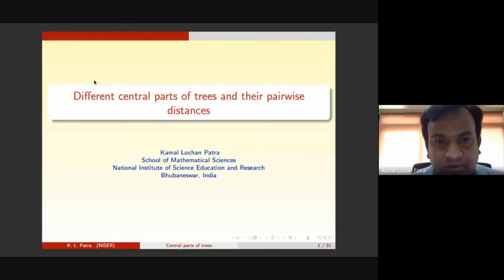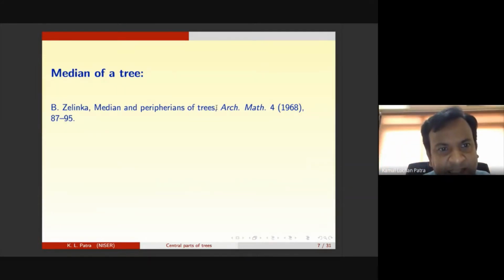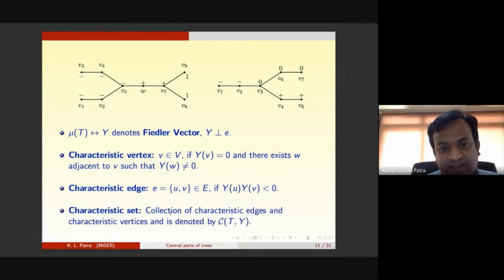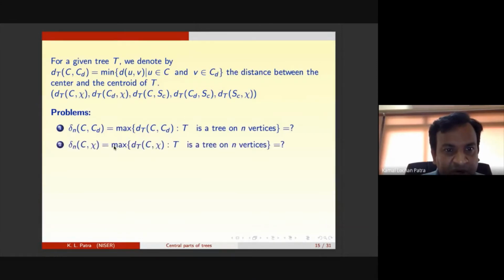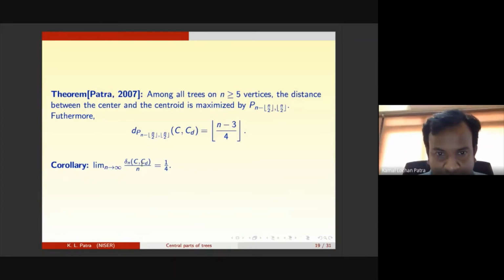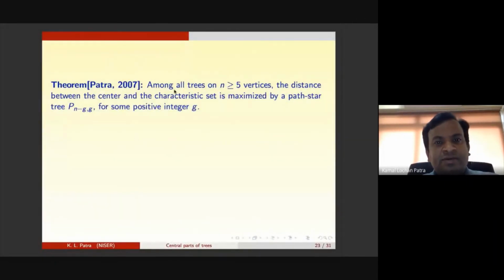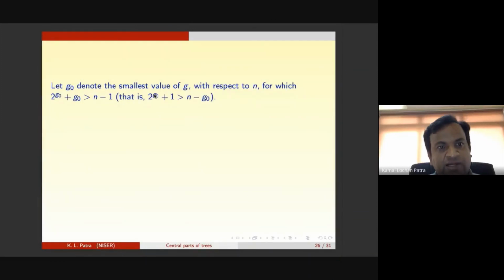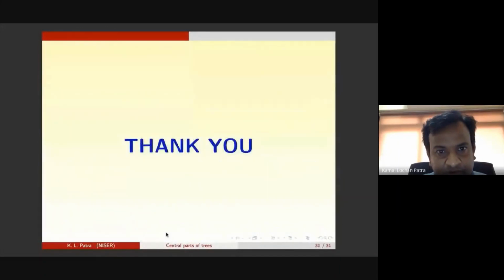IT 10 :ICGC 2020 : Different central parts of trees andtheir pairwise distances : Kamal Lochan Patra